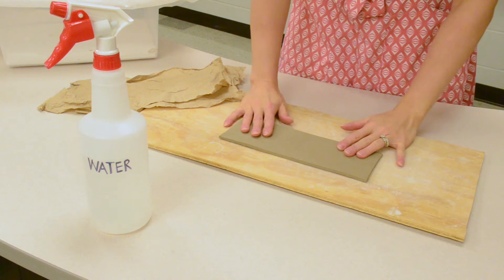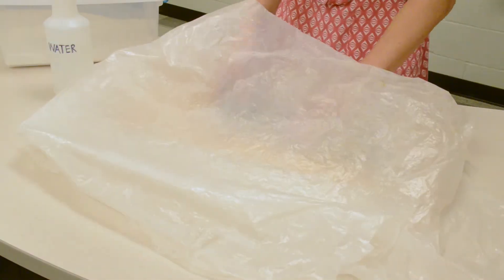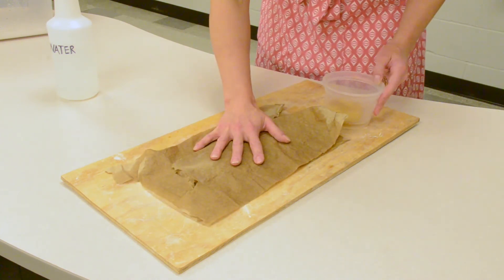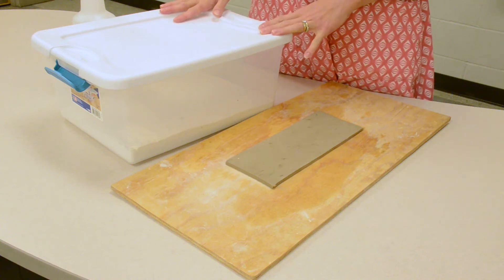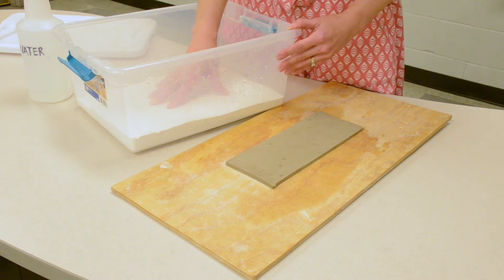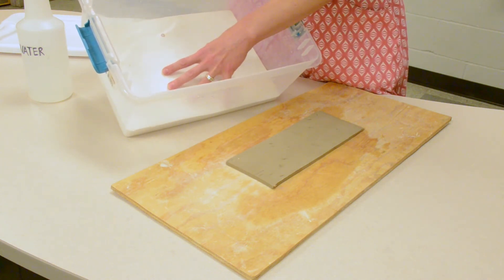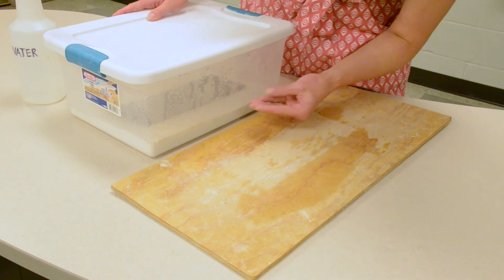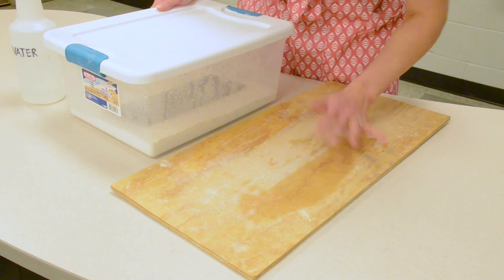Rehydrating Clay: Tips to add moisture to dry clay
Clay too dry to work with? Here are some tips!

1. Add water to paper towels and wrap in plastic
2. Add a "humidifier" to your clay environment
3. Use a damp box